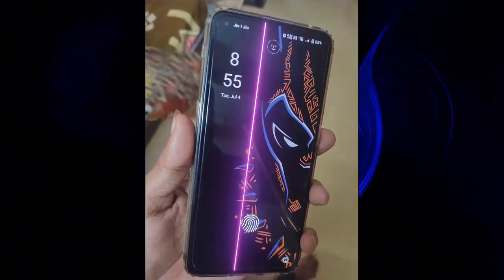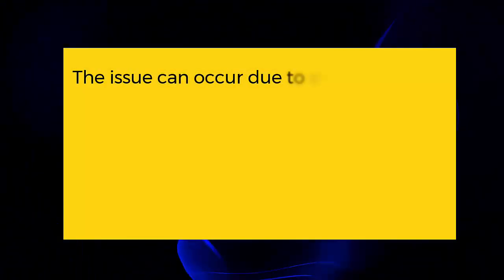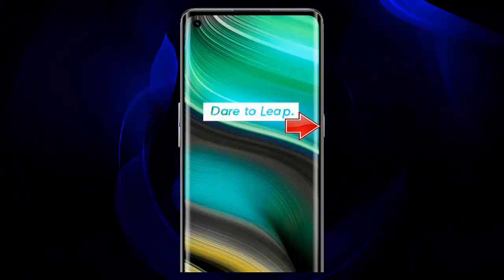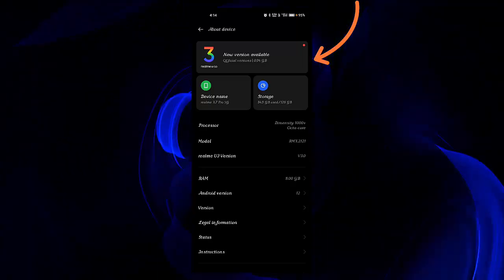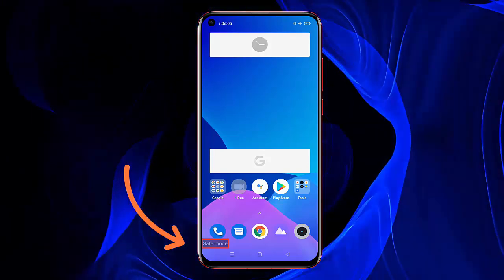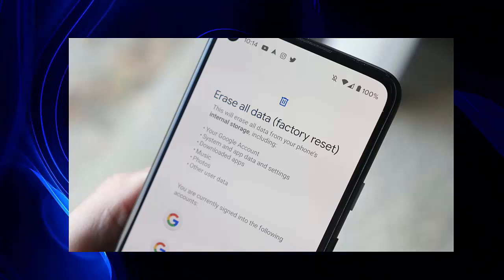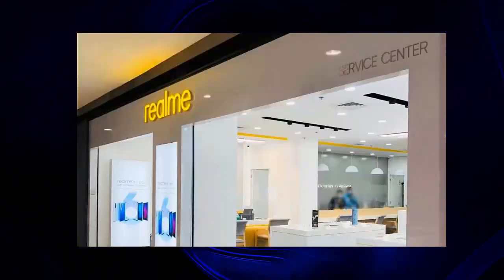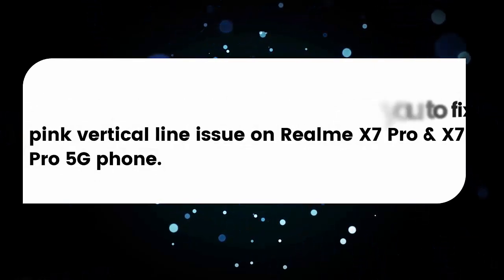How To Fix Realme X7 Pro Pink Line Problem | 5 Advanced Fixes 2024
In this video tutorial, learn what are the possible methods you can follow to fix pink vertical line issue in Realme X7 Pro/X7 Pro 5G phone and can use it without any further problem.

Key moments:
👉0:00 Intro & details
👉0:56 Method 1: Restart your phone
👉1:19 Method 2: Update your phone OS
👉1:42 Method 3:  Reboot phone in safe mode
👉2:09 Method 4: Factory Reset Your Phone
👉2:53 Method 5: Take Your Phone To Repair Center

Social Media-